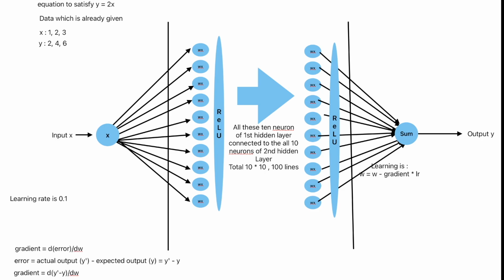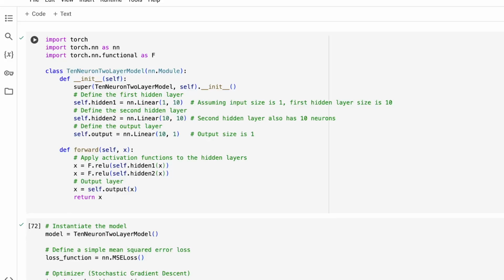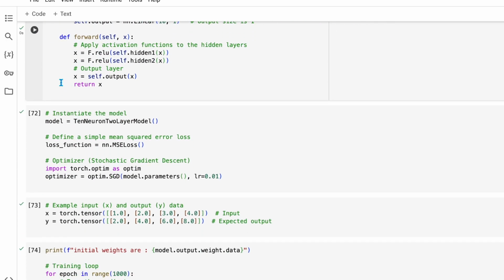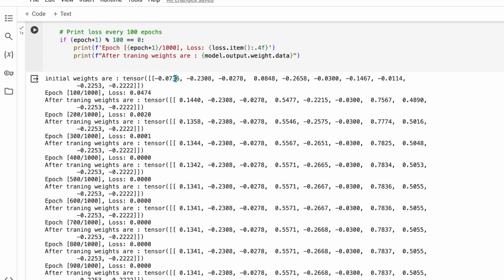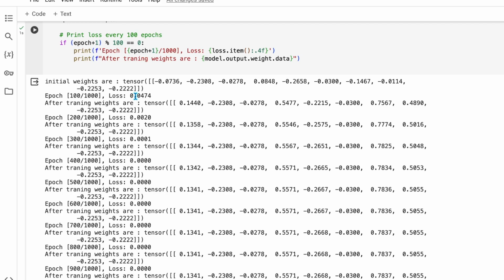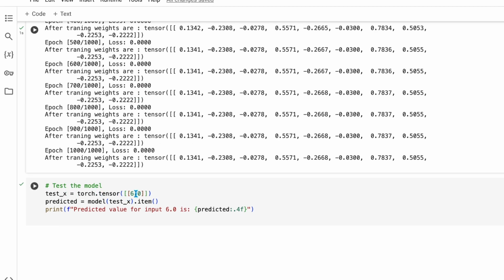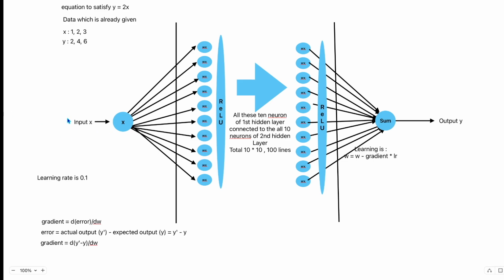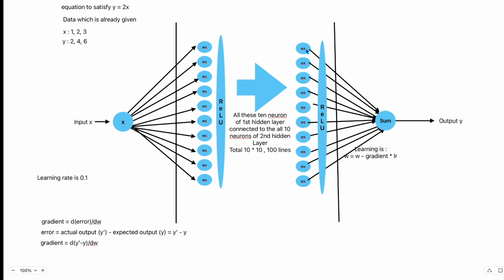7 Twenty Neuron